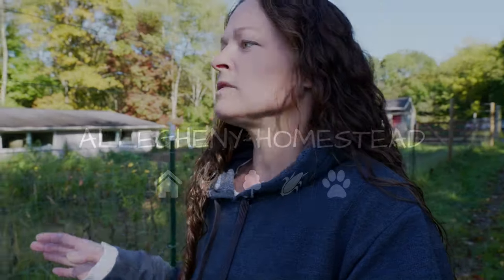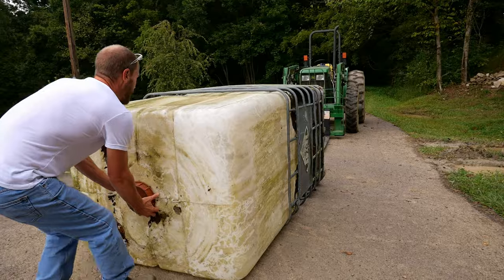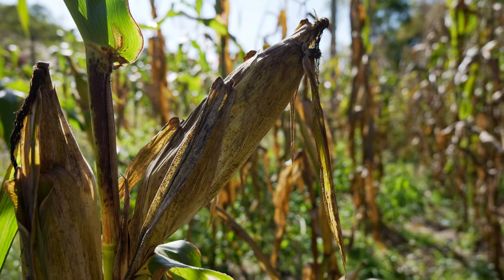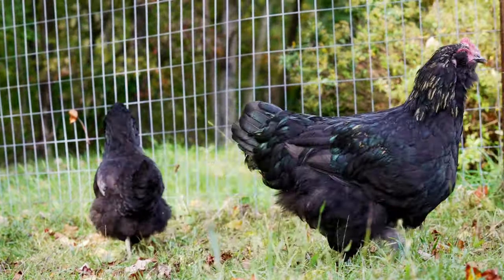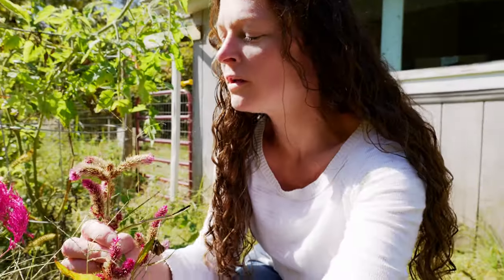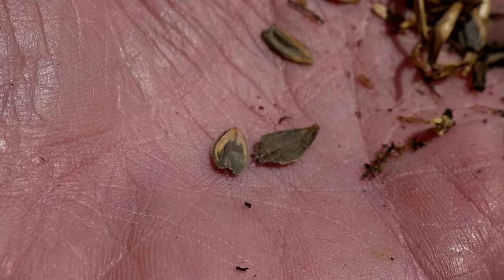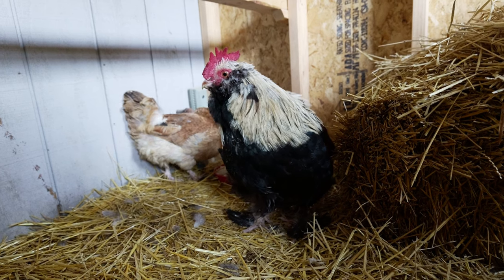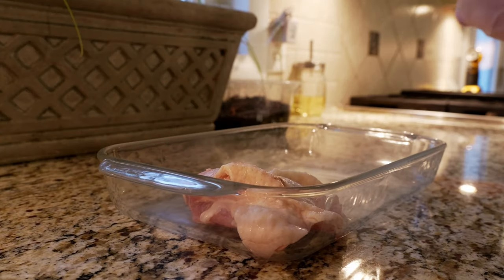Making an EASY corn crib & saving seeds - Ep. 166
We turn an old IBC tote into a corn crib and harvest flower seeds from the garden.

Garden seeder
Cordless Power Tools
Hardware cloth
KitchenAid mixer
Measuring spoons
Cast iron loaf pan
Pressure cooker-instant pot (new model)

*Our Main Camera Gear*
Panasonic Lumix S5II
GoPro 10
Rode VideoMic Pro+
GorillaPod 3K Kit